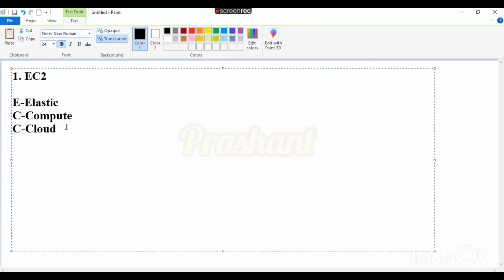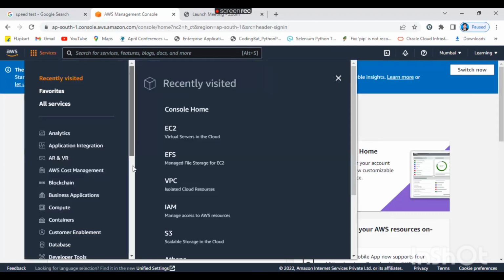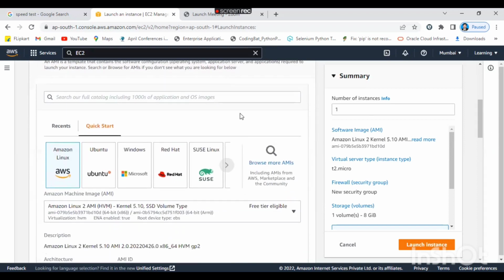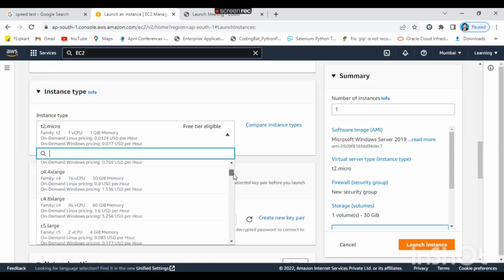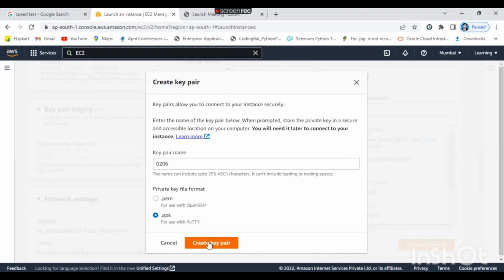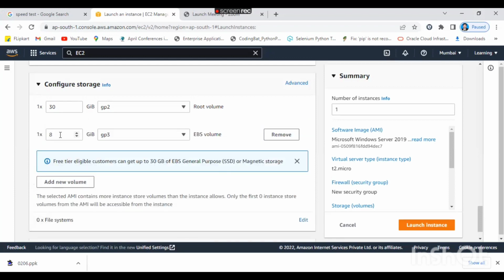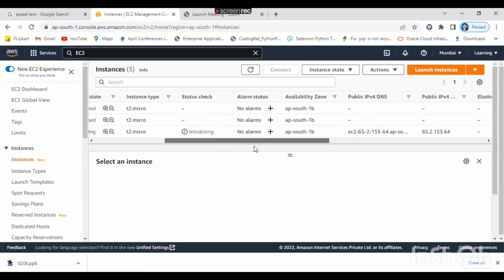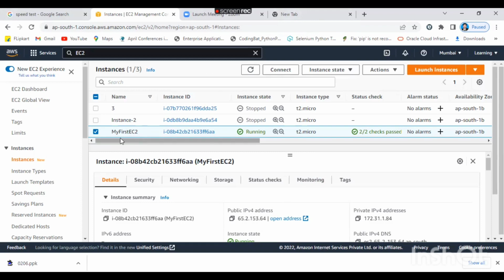EC2 Instance | How to create an EC2 Instance | Windows EC2 Instance | AWS Instance